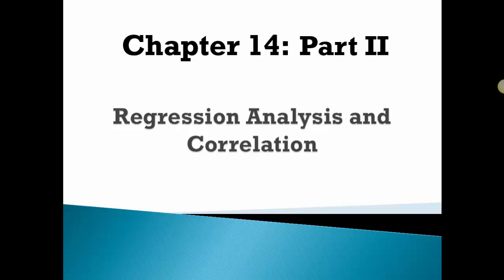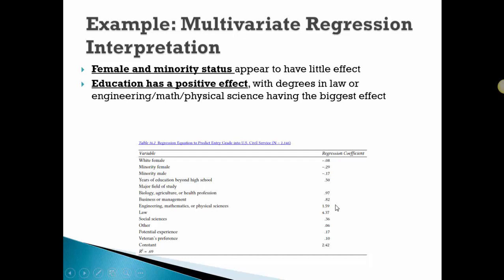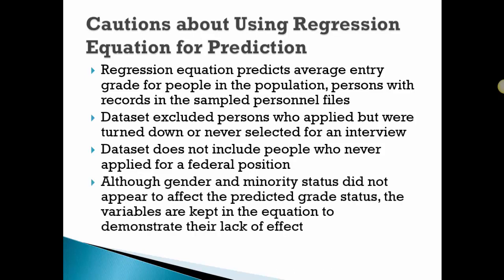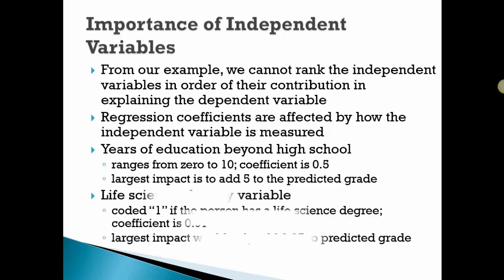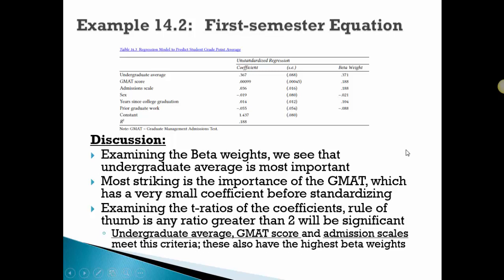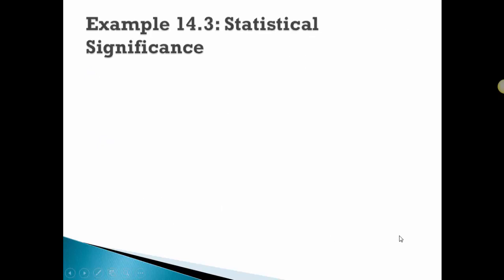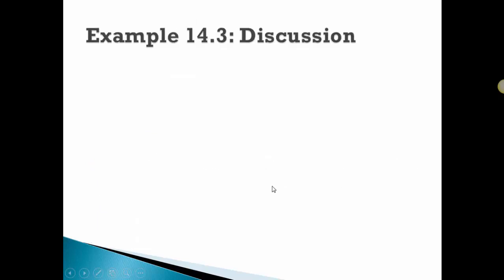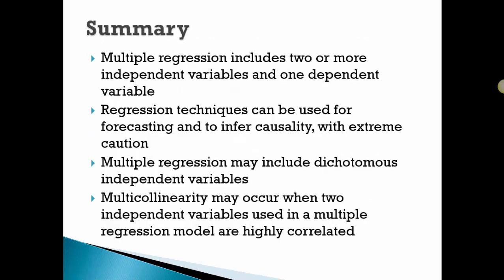PUP3-46 chapter 14 part II